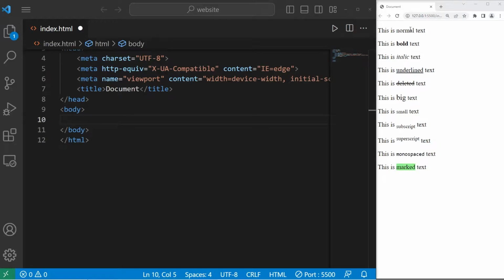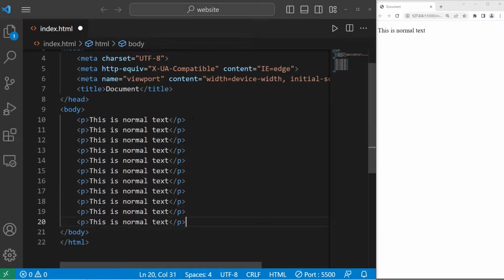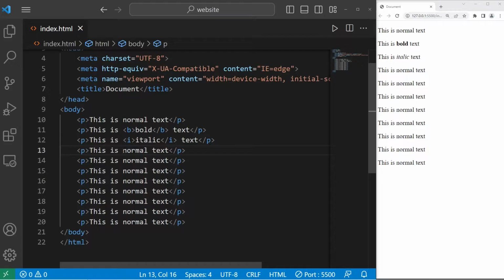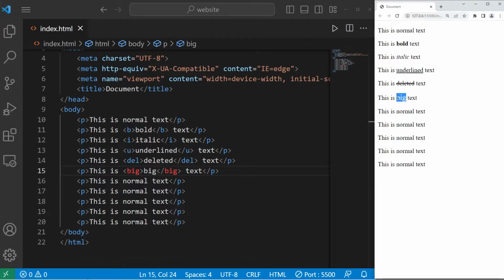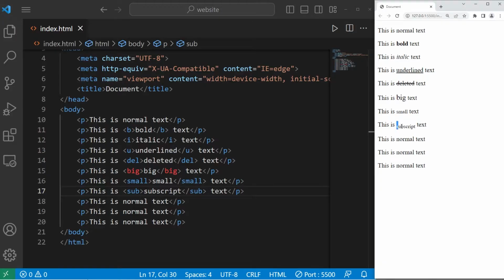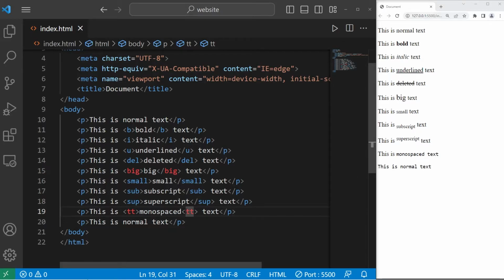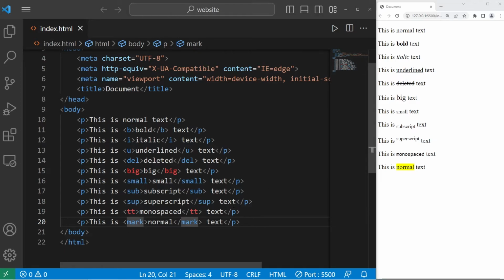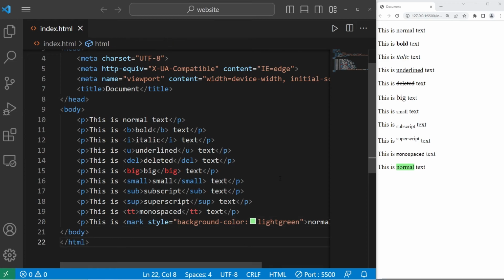Learn HTML text formatting in 3 minutes! 💬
HTML text formatting tutorial example explained